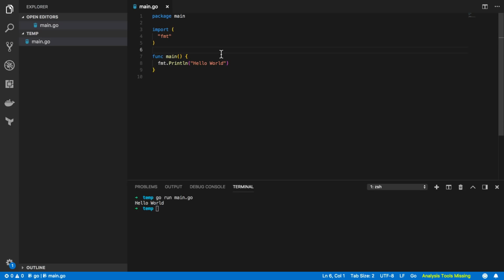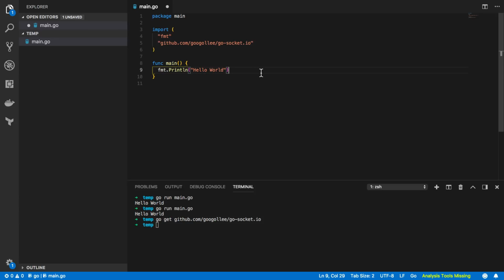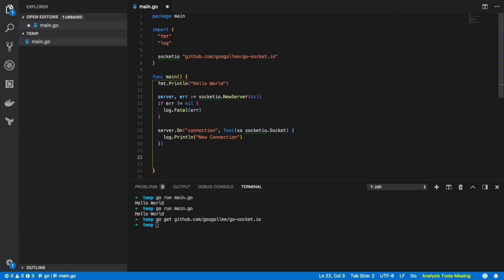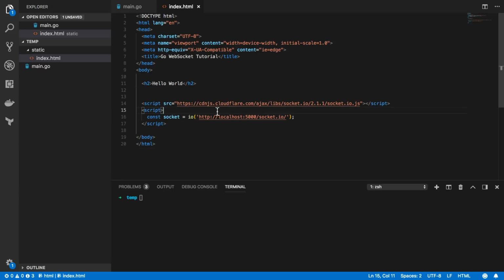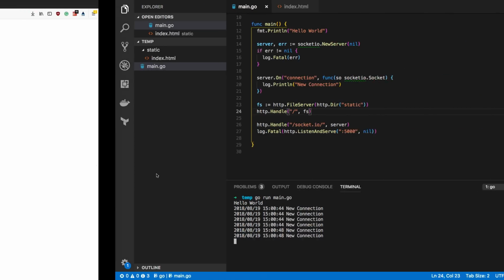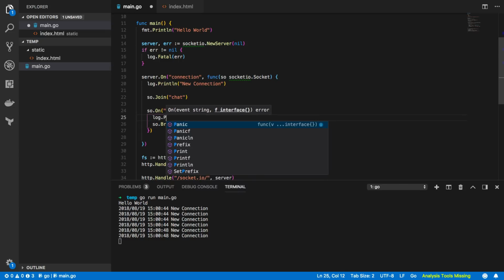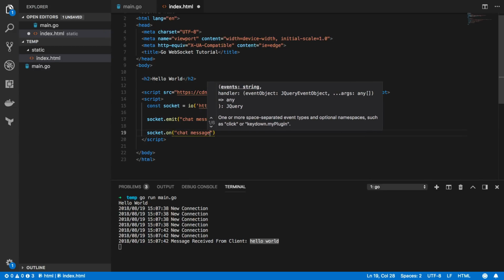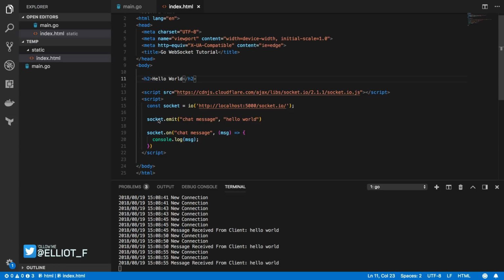Golang Websockets with Socket.IO tutorial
Hello fellow coders! In this tutorial, we are going to look at how you can start building a really simple real-time chat application using Websockets in Go.

We'll be using the popular socket.io wrapper around our Websockets to make things easy for ourselves when it comes to implementing a frontend to wrap around this service.

If you have any questions, suggestions or comments then please let me know down below!